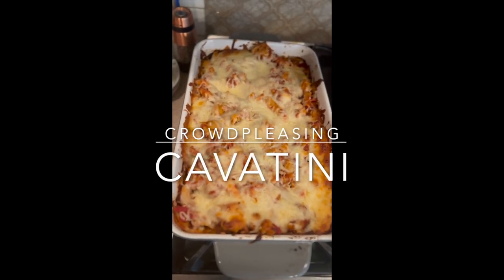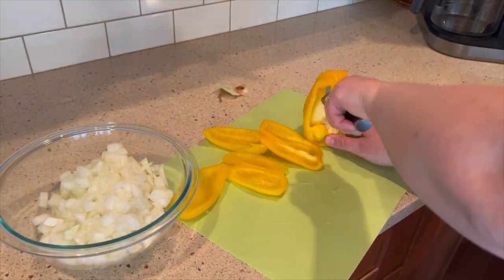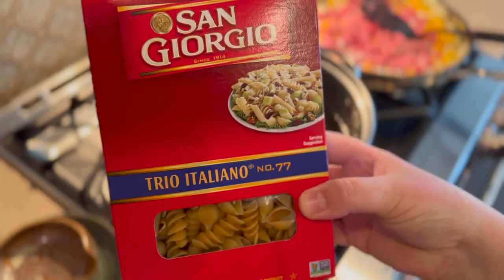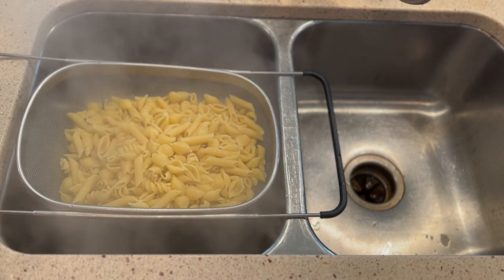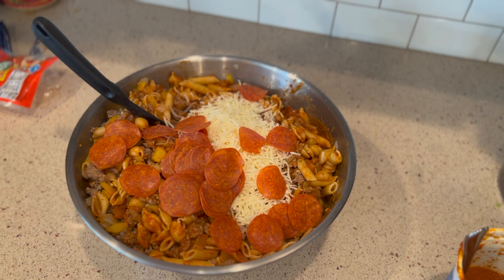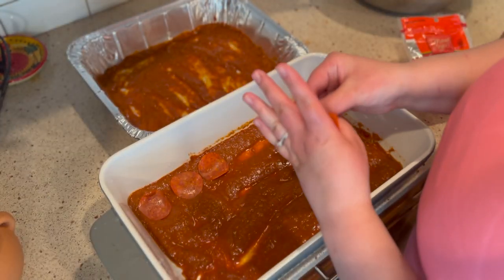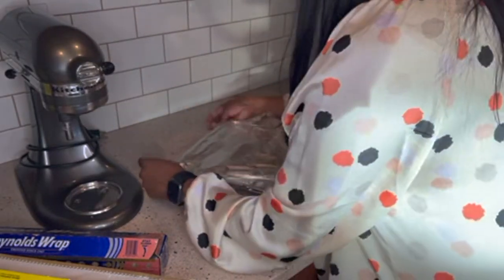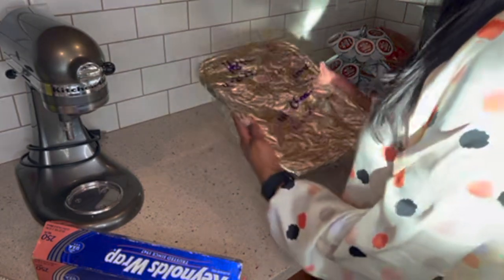The BEST Pizza Hut Style Pasta-So Easy and Delicious! Cavatini recipe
Dish out this delish dialed in recipe- Cavatini Baked Pasta!  A fan favorite of the Pizza Hut menu from the 70s/80s, this meal is an absolute crowd pleaser!  It can elevate a party menu like no other without breaking the bank.